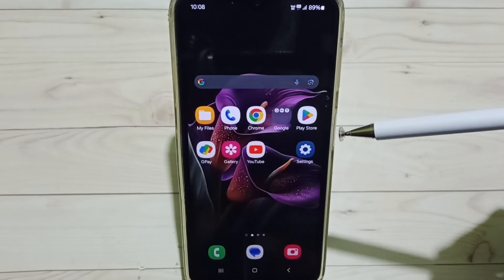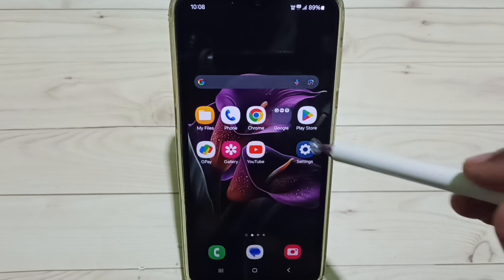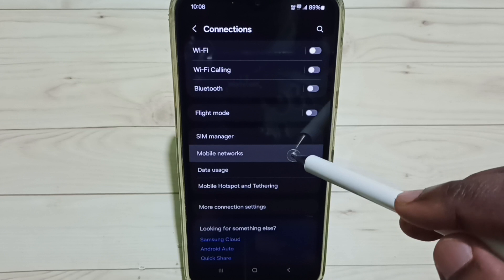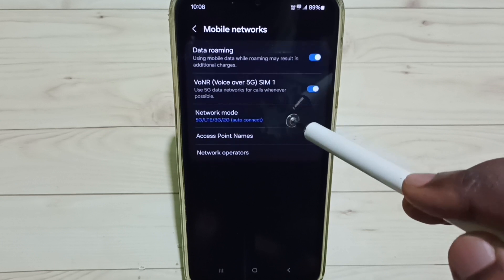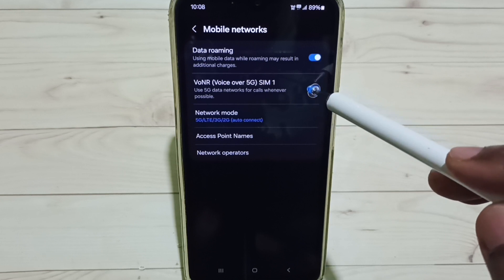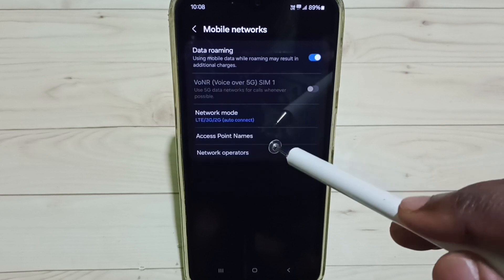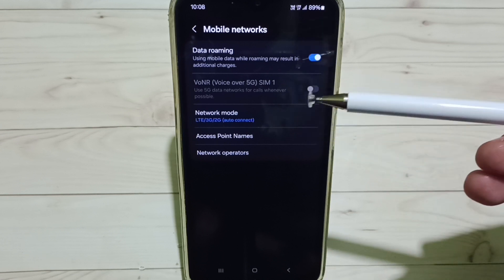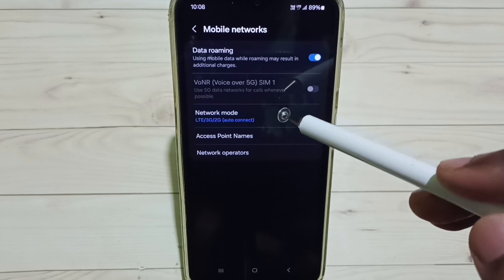How to Enable 5G on Samsung Galaxy S10 5G | 5G Settings | Activate 5G | Turn ON 5G